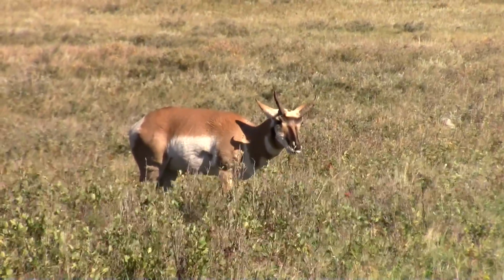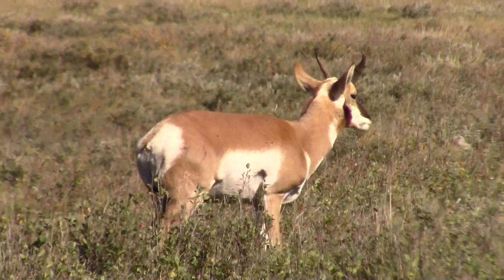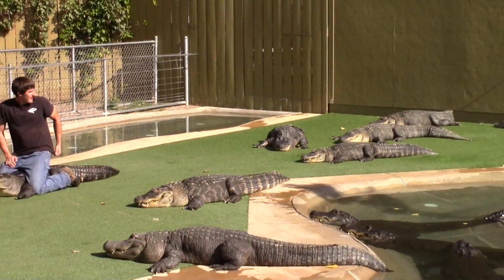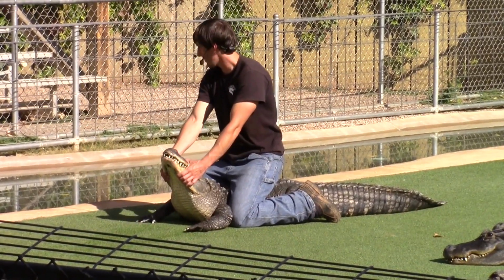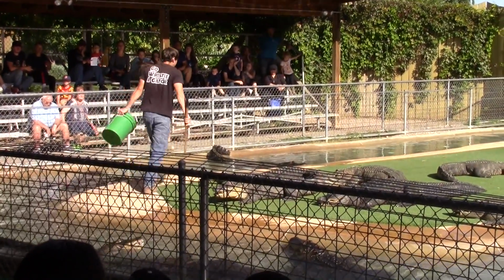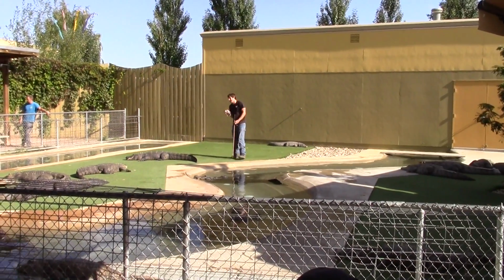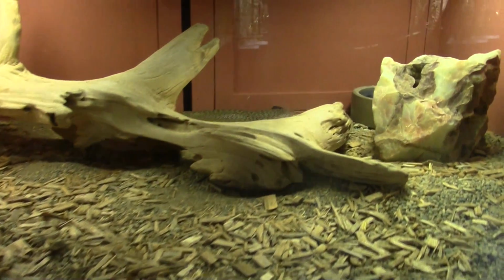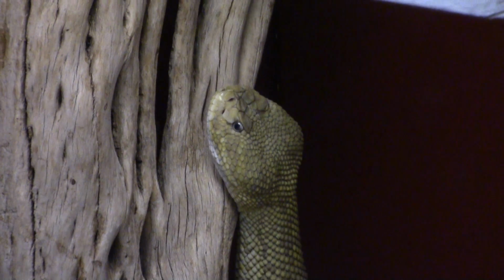South Dakota - Sept. 2016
Mount Rushmore, South Dakota, Buffalo, Reptiles